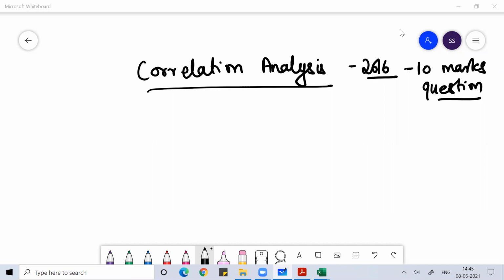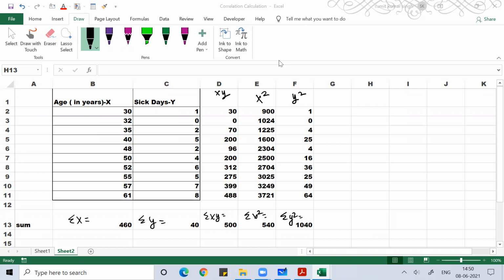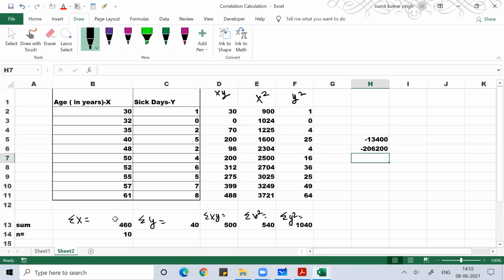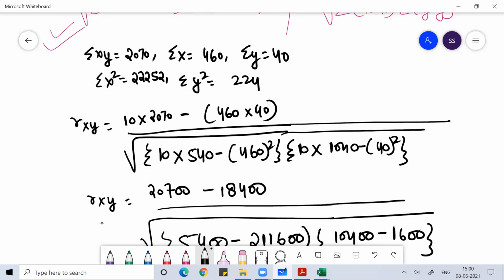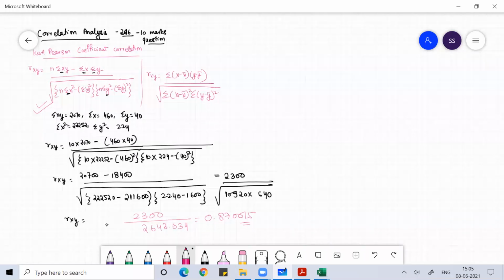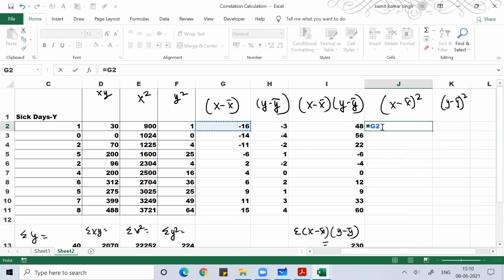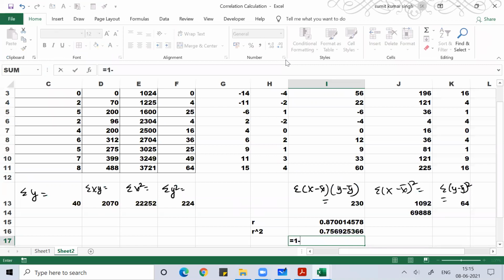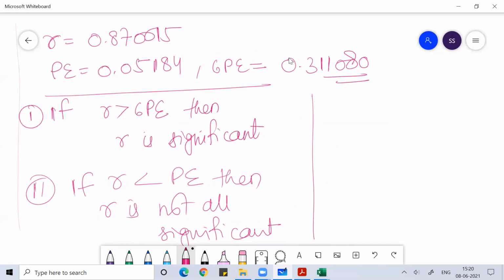Numerical on Karl Pearson Correlation Coefficient-Correlation Analysis